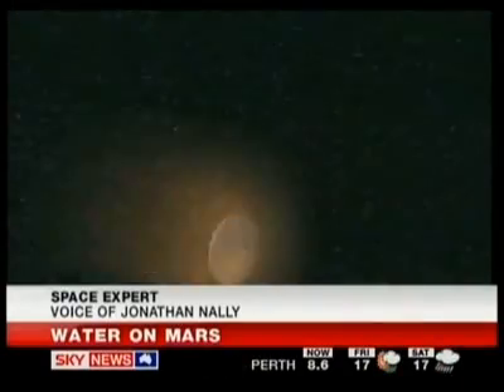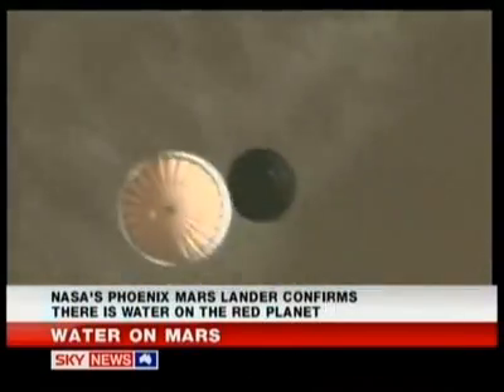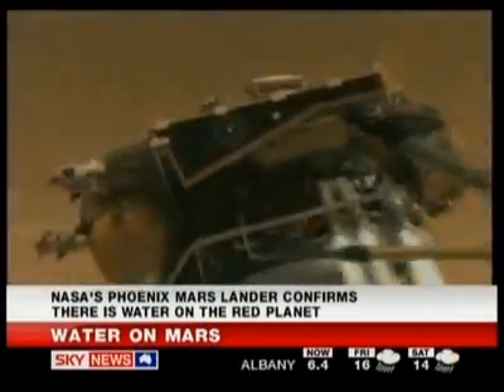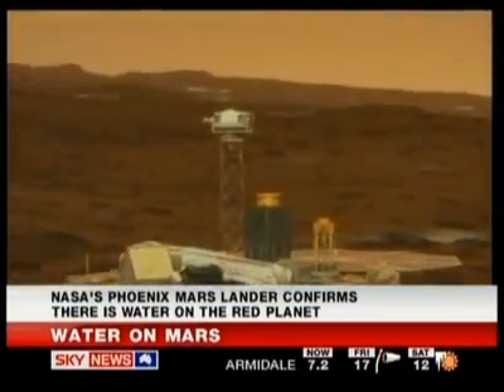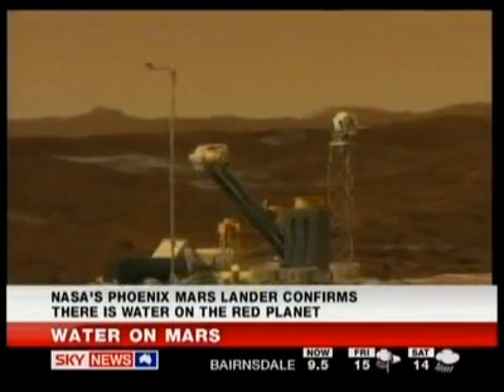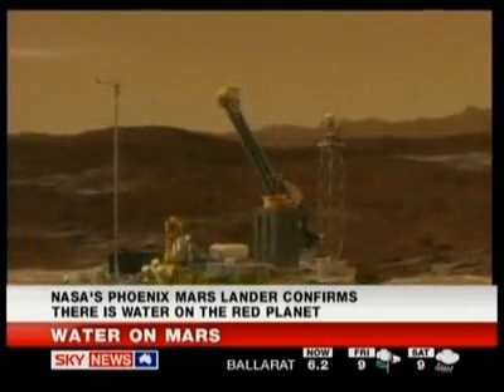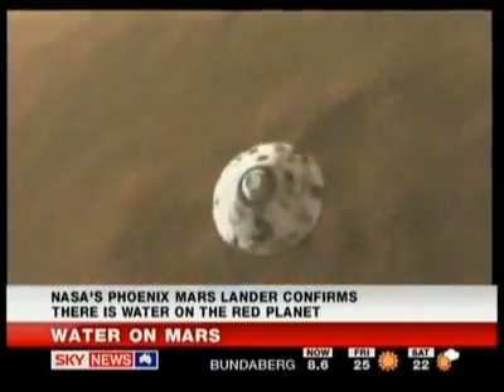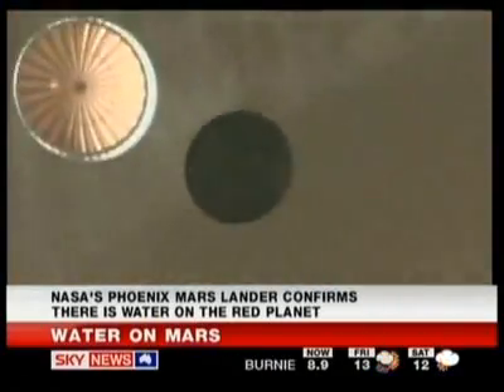Tìm thấy nước trên sao Hỏa